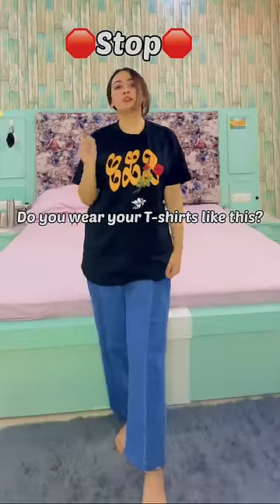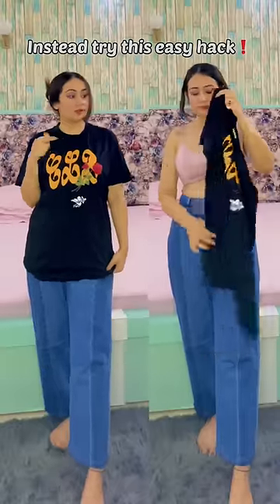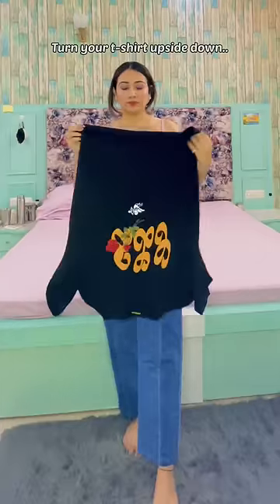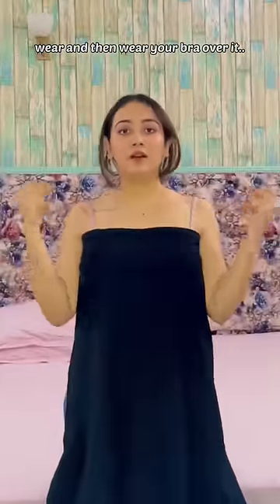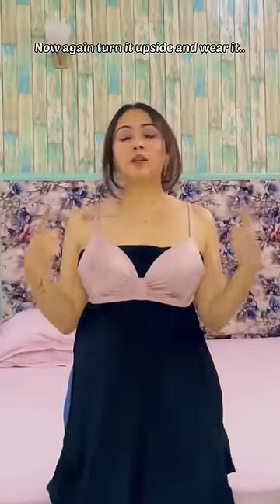Stop 🛑wearing your T-shirts like this ! Try this instead